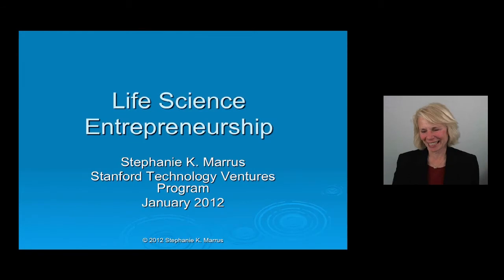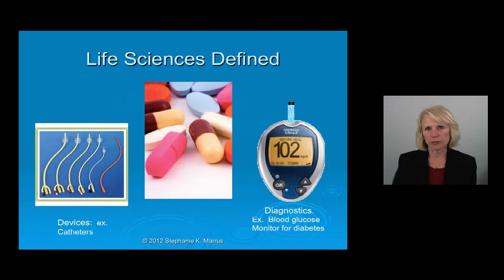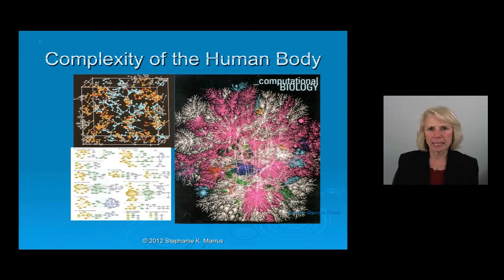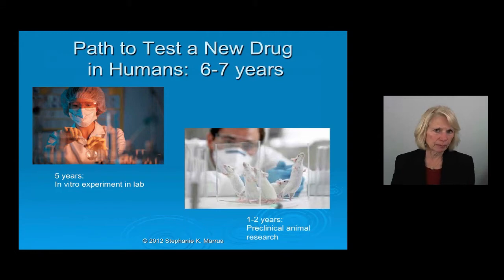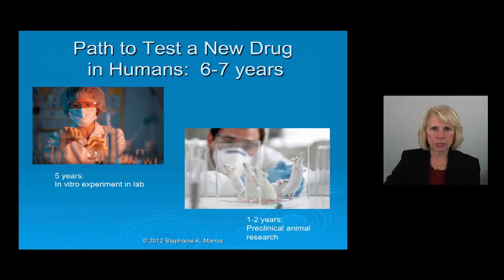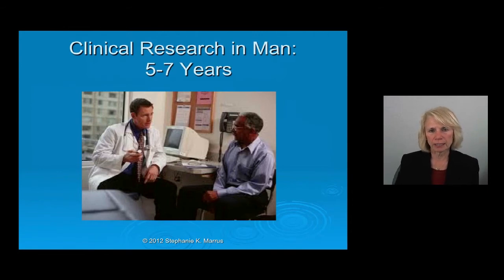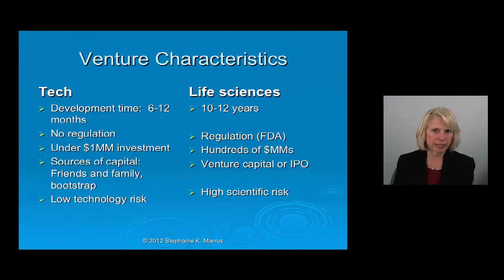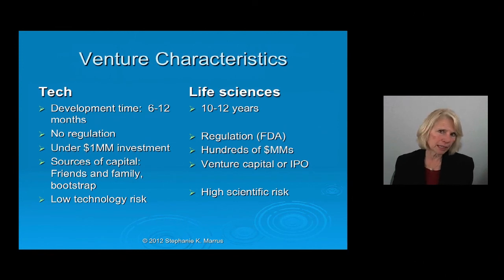21. Entrepreneurship in the Life Sciences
She defines life sciences as an industry, the path to test a new drug in humans, the details and funding of clinical research and trials, tech vs. life science venture characteristics, and the motivations for being a life sciences entrepreneur.

Take the quizzes and find the rest of the course